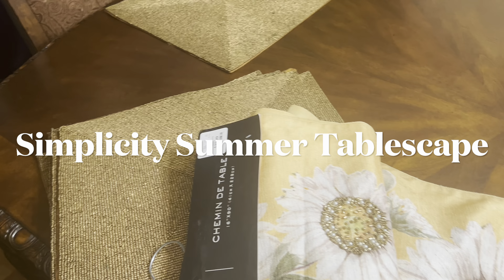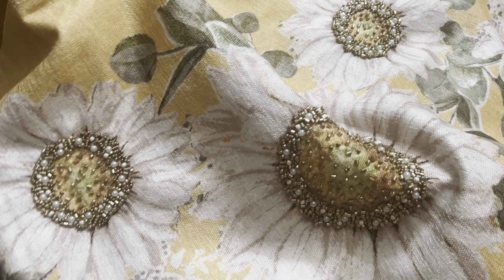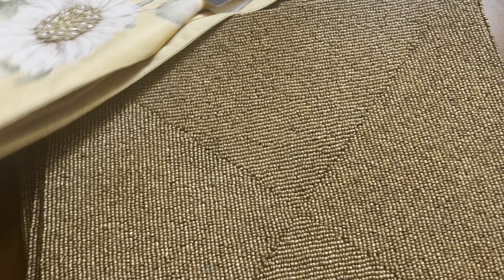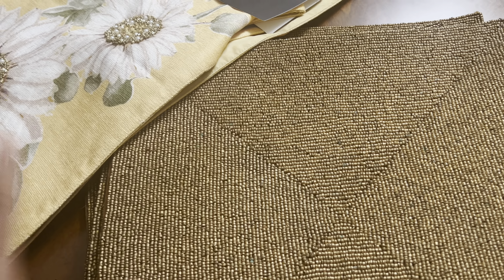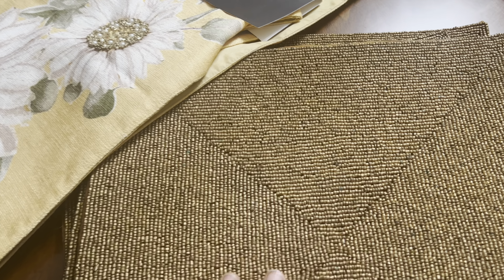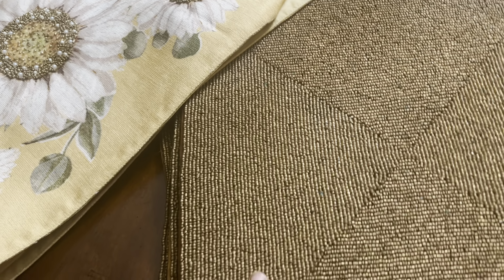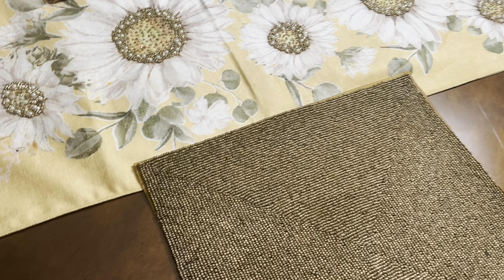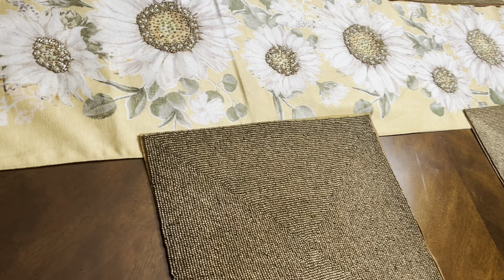Simplified Summer Tablescape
Hi guys, I am Tricia who is Tricia a decorator at heart who love to change up things a bit. Decorating is my hobby years ago and I get to live out my dreams by doing these tablescape. If you have ideas question or comment please link me in the comment section below. Thanks for supporting! Peace#homegoods